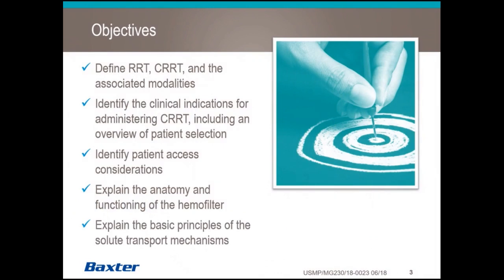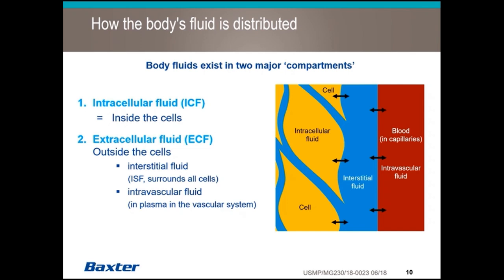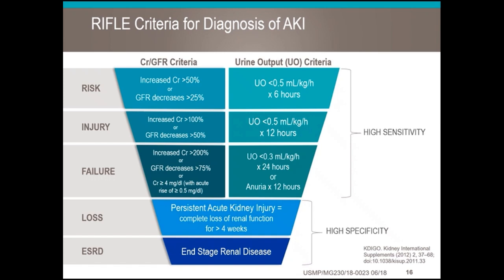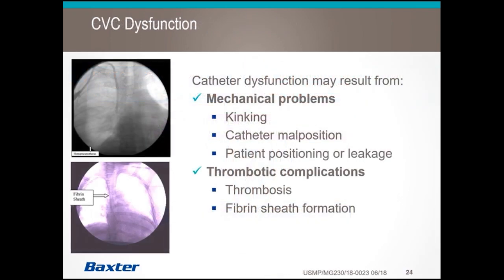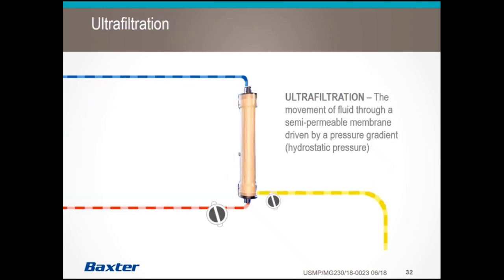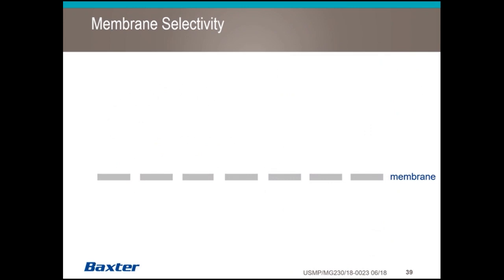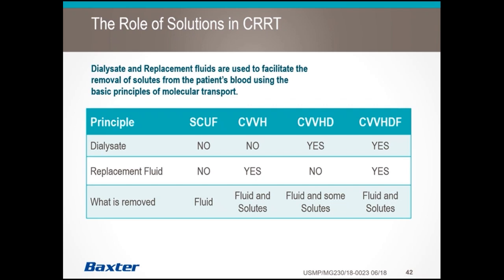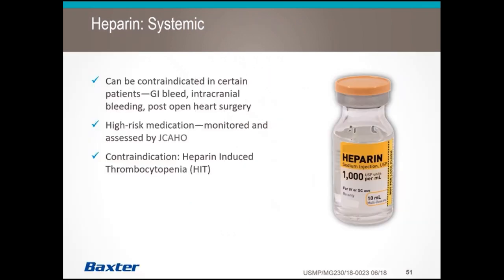Principles of CRRT (Baxter)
Pre-work for the CRRT (New user) class.  This presentation will be reviewed at the beginning of the CRRT (New user) class.